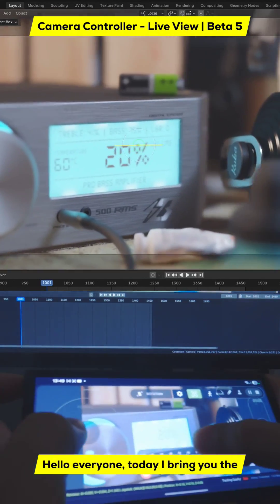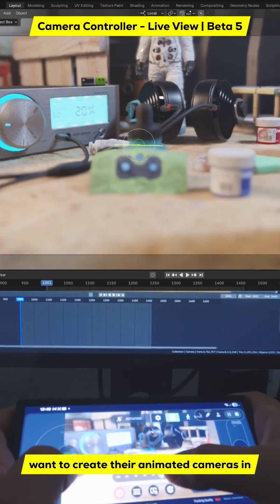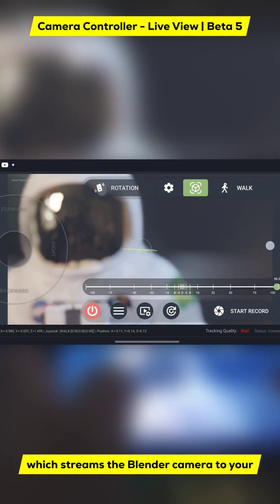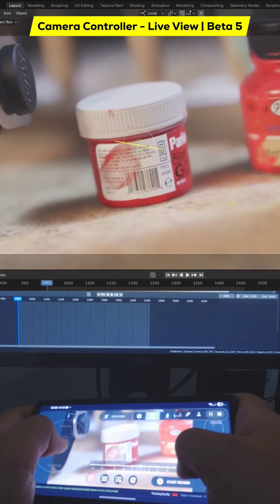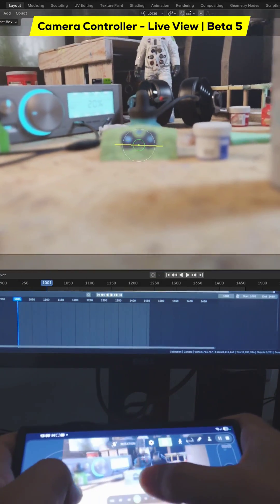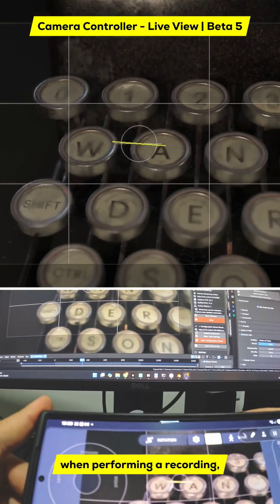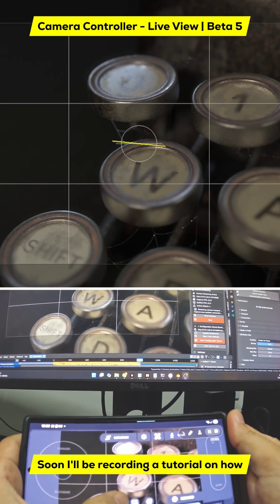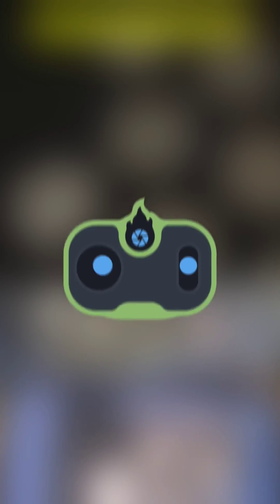🔥 Camera Controller Beta 5 - FREE DEMO FOR EVERYONE 🔥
The highlight of this release is the real-time screen capture feature - now you can stream your Blender camera directly to your smartphone with ultra-low latency and excellent quality. This gives you unprecedented freedom during recordings, allowing you to see exactly what your camera sees while controlling it from your phone.